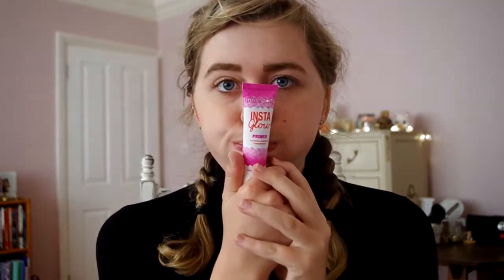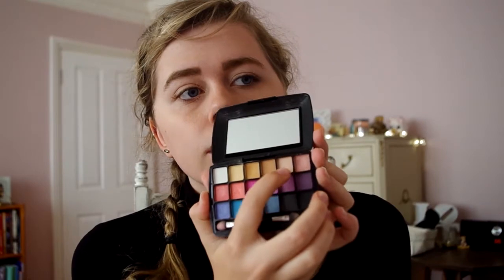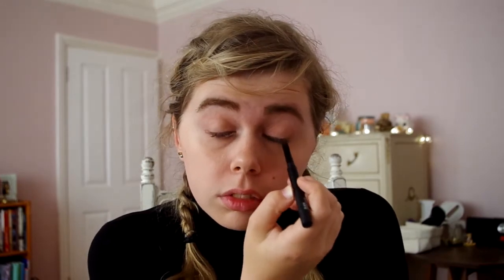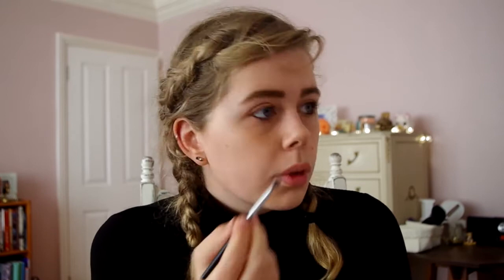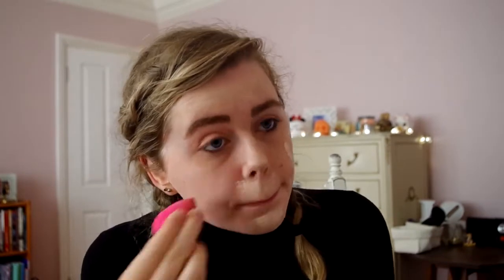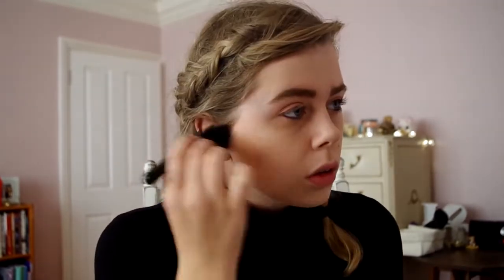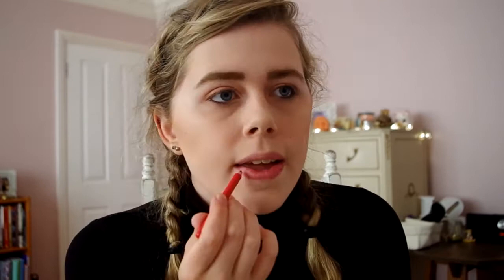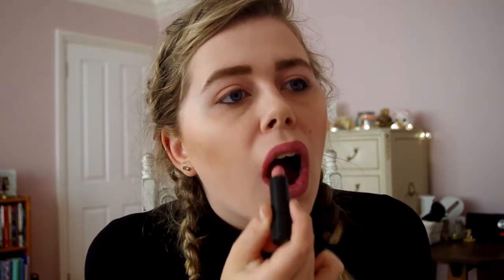Gigi Hadid Drugstore Makeup Tutorial Collab | Charli Crescendo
Hey guys,
I really hope you enjoy this collab, I really enjoy making them and working with Cass to be able to do these videos with you guys. Be sure to check out her video xx

Love ya xx

Find Me Here:
PumpUp: charli143